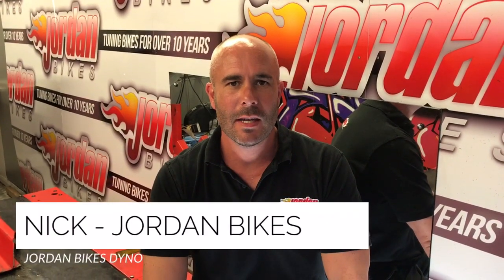ECU REMAPPING / FLASHING EXPLAINED FOR MOTORCYCLES - JORDAN BIKES LEEDS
Nick from Jordan Bikes in Leeds, UK, explains how they Remap a bikes standard ECU on their Dyno. They use Woolich Racing software and Dynojet 250i Dyno hardware.